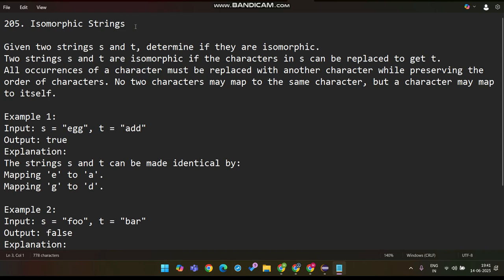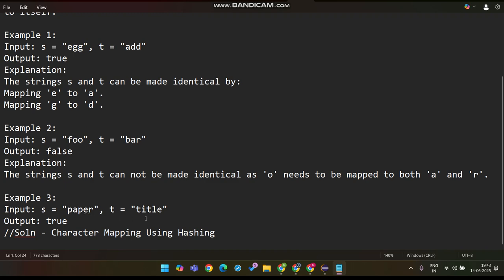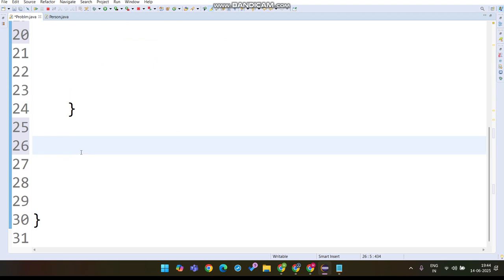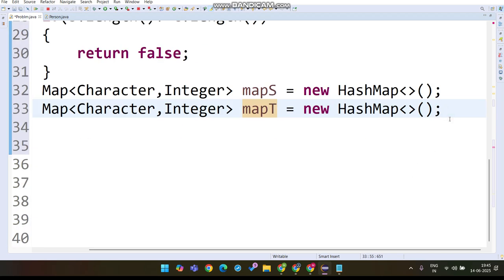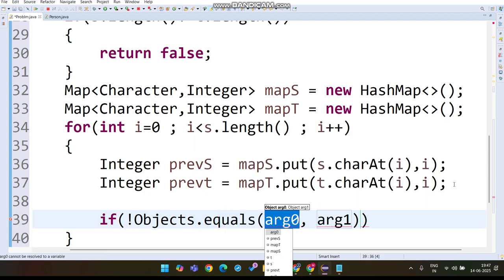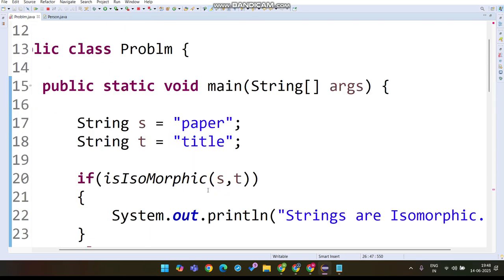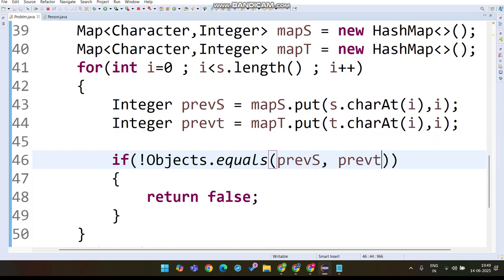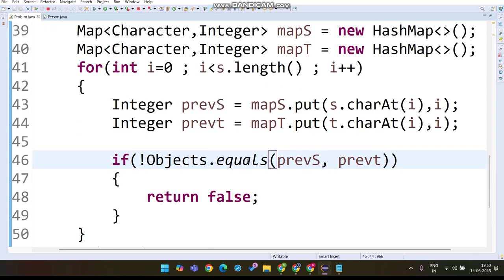Leetcode205 Isomorphic Strings Java | HashMap Trick Explained 🔥isomorphicstrings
🚀 Leetcode 205 - Isomorphic Strings (Java)
In this video, we break down the Isomorphic Strings problem from Leetcode (Problem #205) using a simple and intuitive HashMap trick. Whether you're a beginner or brushing up for coding interviews, this easy-level question is a must-know!

👉 What you'll learn:

How to determine if two strings are isomorphic

Step-by-step explanation with Java

Smart use of HashMaps to solve the problem efficiently

🧠 Master this pattern and boost your problem-solving skills!

📌 Code Included + Real Interview Insights
✅ Perfect for FAANG / Big Tech prep